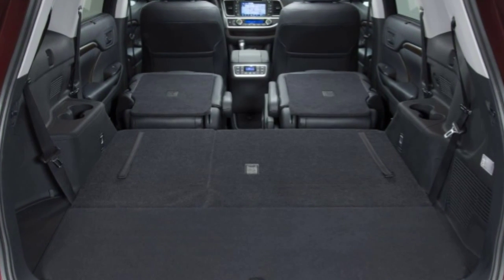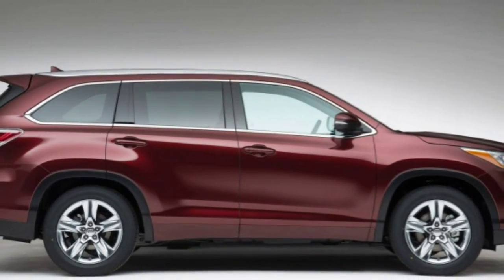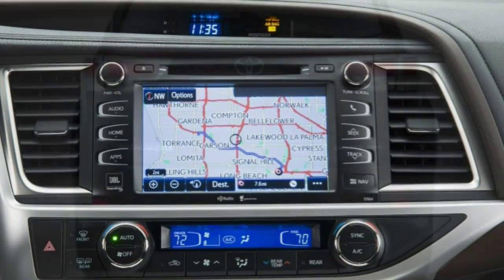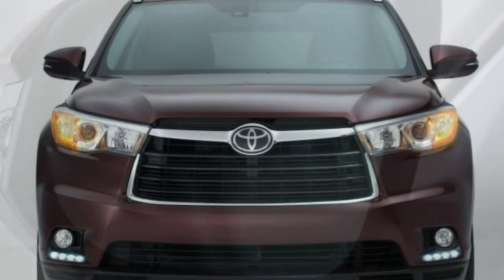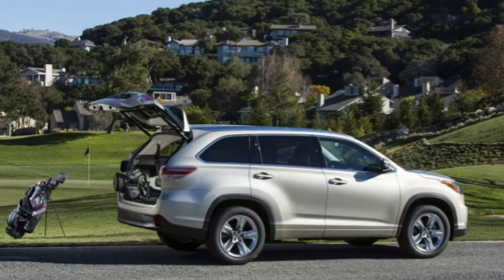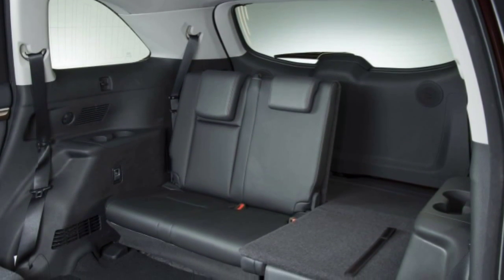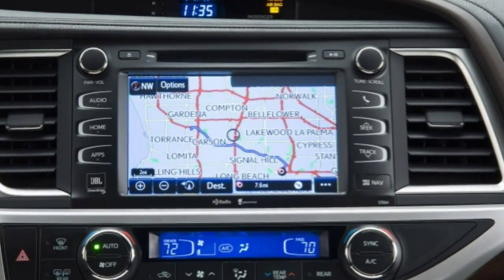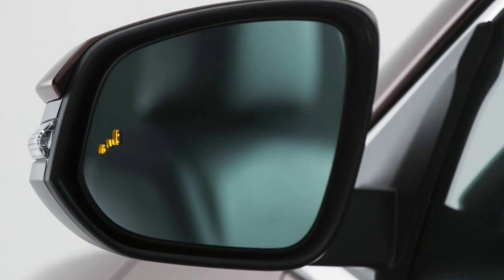Toyota Highlander SUV 2015 Car Review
Review of the 2015 Toyota Highlander SUV

After last year's thorough redesign, the 2015 Toyota Highlander stays true to its no-nonsense roots.

 It remains a top choice in the three-row family crossover class.

Pros

Refined interior appointments; quiet, compliant ride; smooth and strong V6 engine; seating for up to eight; fresh technology offerings.

Cons

Lackluster four-cylinder engine; third-row seat isn't as roomy as those in some other top rivals.

The 2015 Toyota Highlander is essentially unchanged.